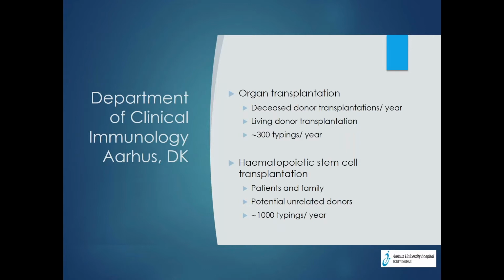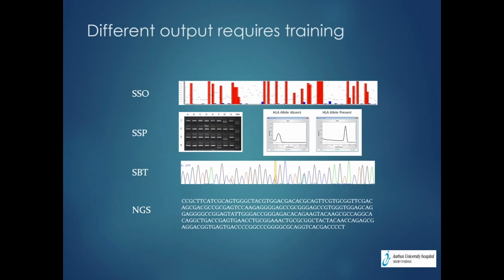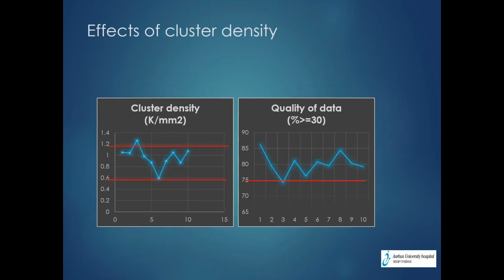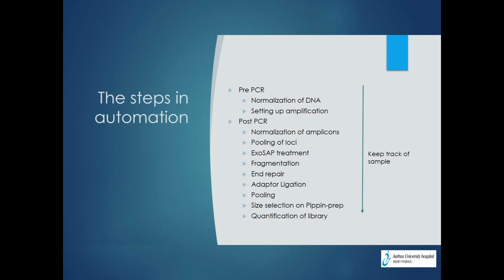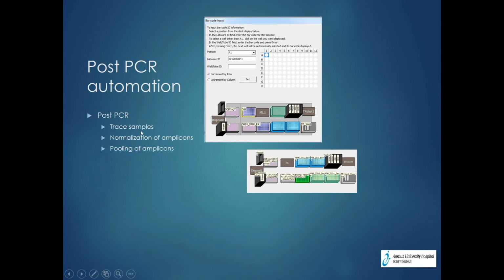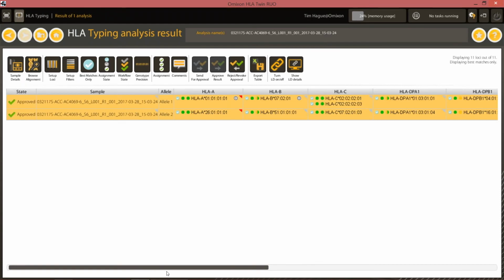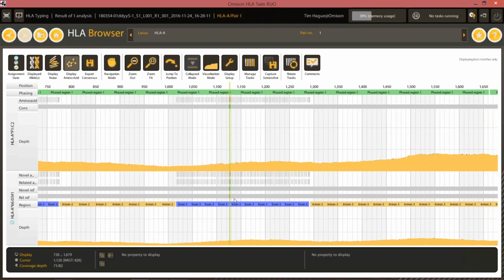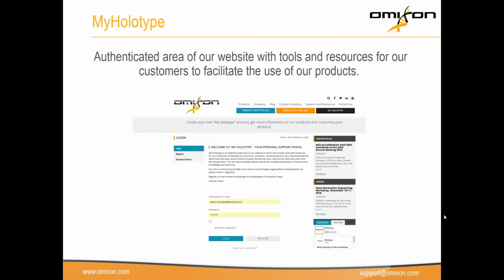Webinar - Automating Holotype HLA on Biomek 4000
Welcome to the latest Omixon Academy Webinar! Explore more about the automation of Holotype HLA on the Beckman Coulter Biomek 4000 with our special guest speaker, Dr. Mette Christiansen (Staff Scientist, Department of Clinical Immunology, Aarhus University Hospital).

Webinar Content:

- Welcome by Marcello Scala (Director of Sales, EMEA, Omixon)
- Presentation by Mette Christiansen (Aarhus University Hospital)
- HLA Twin Software V2.1 Presentation – Live Demo by Tim Hague (CEO, Omixon)